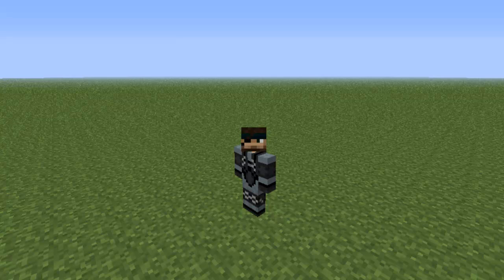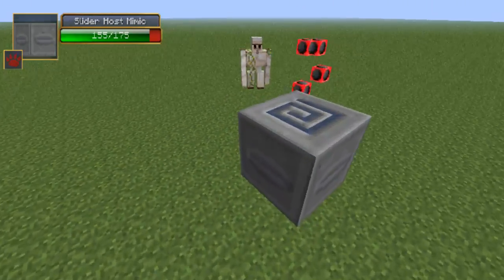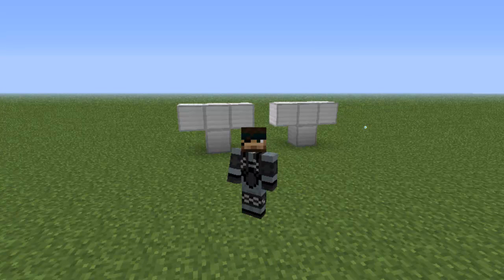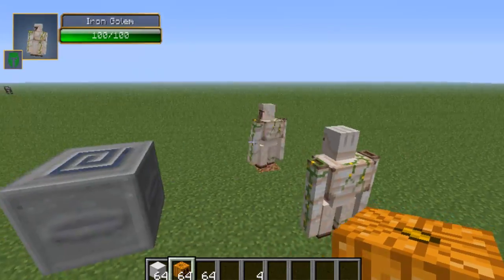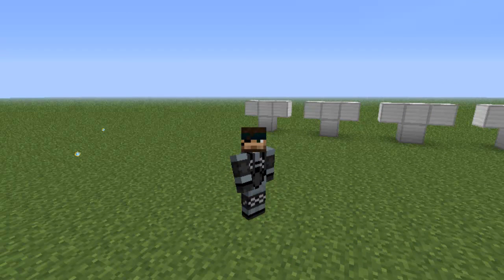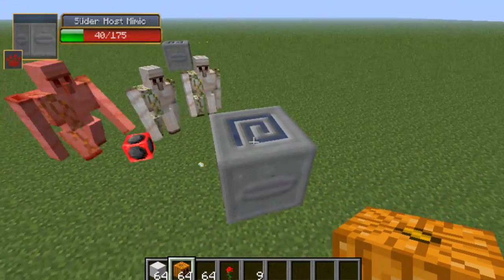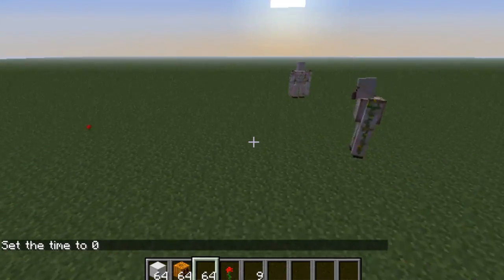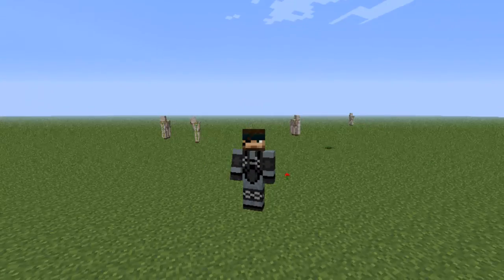"IRON GOLEM VS SLIDER HOST MIMIC!" - Minecraft: Mob Battle Arena - AETHER 2 MOD!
In this Minecraft Mob Battle Arena, Iron Golem Vs. Slider Host Mimic! I use the Aether II Mod!

Epic battles are to be had!